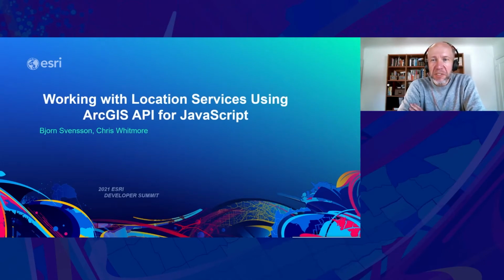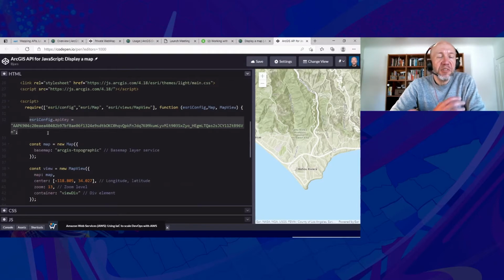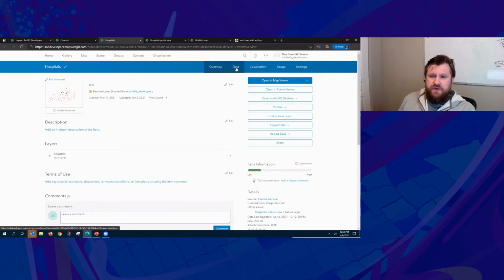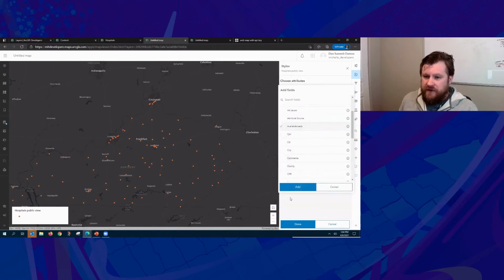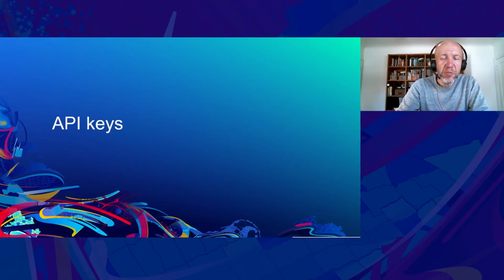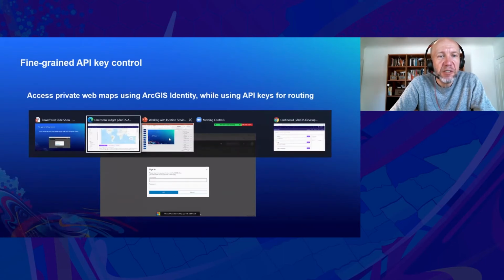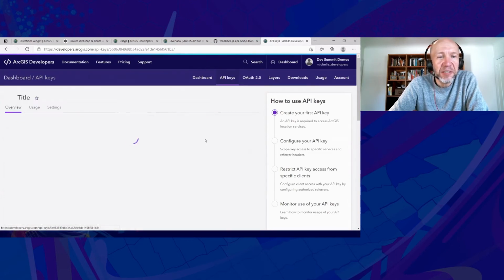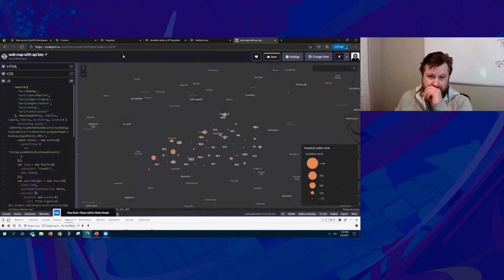Working with Location Services Using ArcGIS API for JavaScript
Practical guide to using ArcGIS platform services such as routing, geocoding, demographic, and feature layers with the ArcGIS API to JavaScript. We will cover everything from uploading your data to Online to building your app using API keys.

🕑  Chapters
00:00 Intro
00:26 ArcGIS Platform
01:39 Authentication methods
02:56 Customize your Developer Dashboard
04:00 Create a new API key
04:40 Display a map tutorial
06:50 Data Hosting and content management
08:05 Your data in Online
06:06 Map authoring
10:08 Importing data
11:40 Managing your data
14:12 Creating view layers
16:48 Introduction to the Map Viewer
21:00 Load webmap in the JavaScript API
22:17 Loading content from the Living Atlas
25:48 Using API keys in ArcGIS API for JS
26:22 Access with future features of the API
28:48 Using API keys only for Directions Widget
30:06 Fine-grained API key control
31:33 Combining ArcGIS identity and API keys
37:14 Scope your API key
40:16 Check API usage
42:32 Scoping a layer with a key
44:22 Q&A

12500